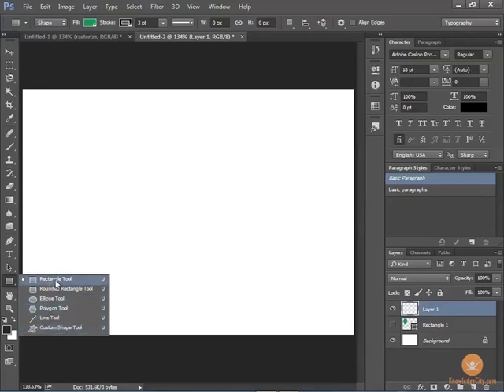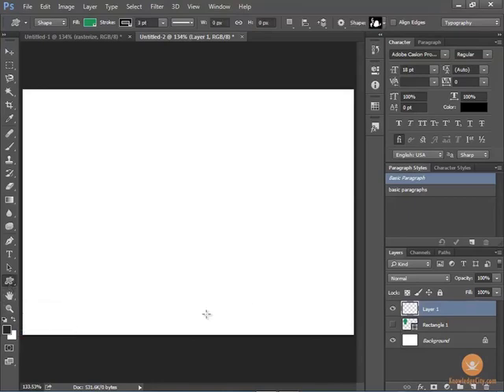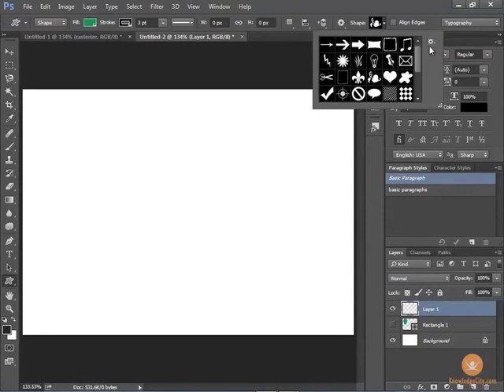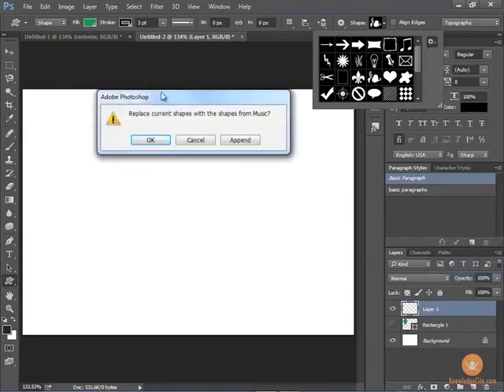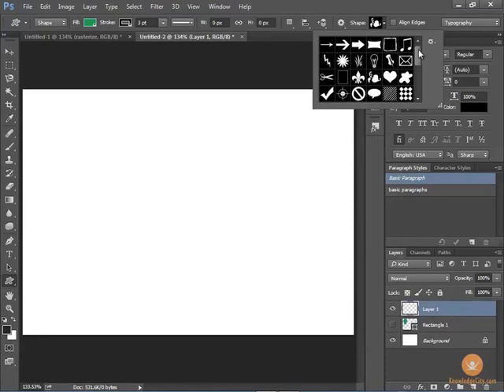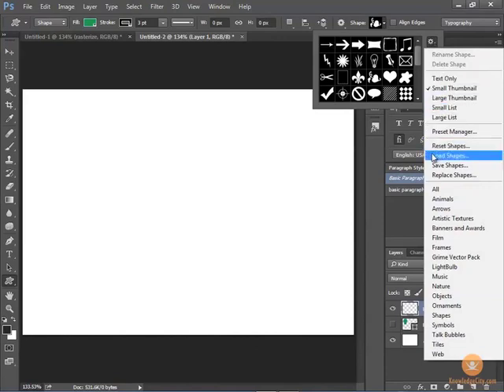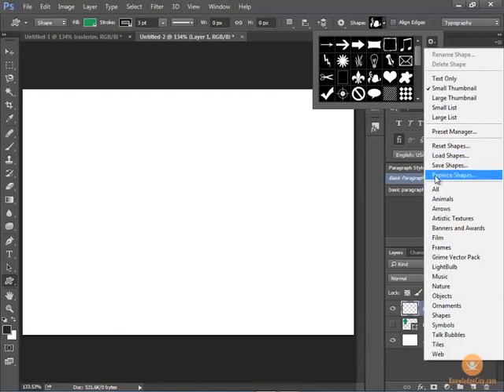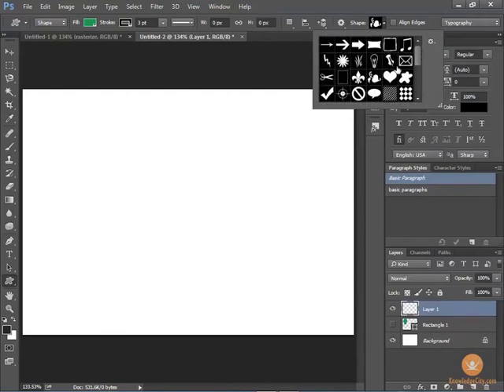How to Use Shapes in Photoshop Creative Cloud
Photoshop provides a variety of shapes. From the shapes library, you can add shapes to your custom shape tool. Reset your shape to the default shapes, load additional shapes, and save shapes that you currently have in the shapes panel. Feel free to look for more shapes at the Creative Cloud or google them on the Internet.

Course Lessons:
Welcome
Introduction
Overview
Preferences
Overview
General and Interface
Performance
Cursors, Transparency, and Gamut
Units and Rulers, Guides, Grid and Slices
Channels Panel
Overview
Color Channels
Spot Color Channels
Alpha Channels
Using Channels and Levels for Selections
Compositing: Combining Multiple Images
Overview
Adding Multiple Image Layers into One File
Applying Selections
Transforming
Feathering Edges
Using Blending
Adjustments
Overlay Layers
Layer Comps Panel
Overview
Creating States
Updating
Integration
Filters
Overview
RGB and CMYK: Available Filters
Smart Filters
Camera RAW
Camera RAW Tools
Camera RAW Settings
Liquify
Filter Gallery
Blur
Sharpen
Working with Type
Overview
Fonts
Typekit
Type Workspace
Type Tool
Character Panel
Paragraph Panel
Character and Paragraph Styles
Type Warping
Type Mask Tool
Type as A Clipping Mask
Convert Type to Shapes
Rasterizing Type Layers
Missing Fonts
Packaging
Working with Vectors
Overview
Tool Mode: Shape, Path, and Pixels
Shapes
Path Selection Tool
Direct Selection Tool
Operations
Pen Tool
Breaking Handles
Tracing a path
Using the Pen to Make Selections
Paths Panel
Exporting
Advanced Brushes
Overview
Painting Workspace
Brush Presets Picker
Loading and Saving Brushes
Making your Own Brush
Brush Options Panel
Mixer Brush
Overview
Mixer Brush Tool
Working with Dry Brushes
Working with Wet Brushes
Loading and Cleaning the Brush
Converting a Photo to a Painting
History Panel
Overview
Setting the number of states
Panel options
Snapshots
Art History Brush
Finalizing a File
Overview
Archiving
Protecting Type
File Info
Changing Color Modes
Save As
Packaging
Printing
Conclusion